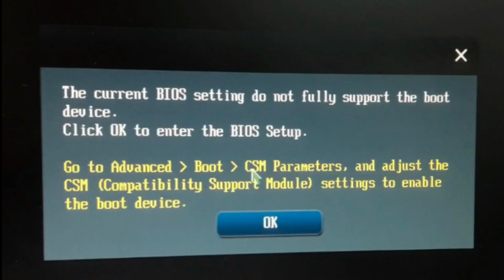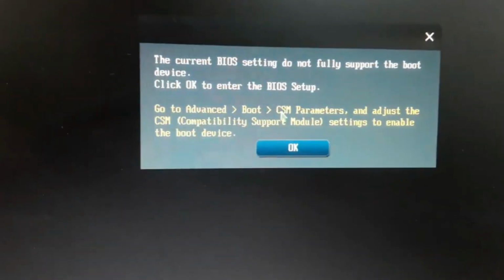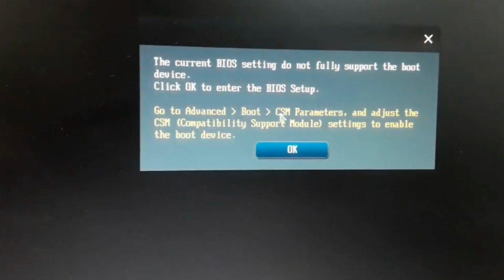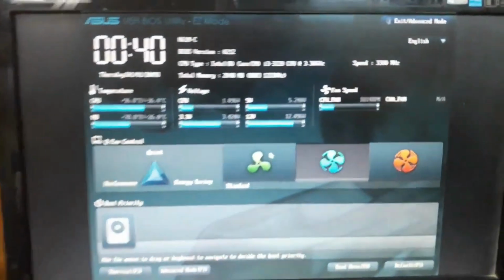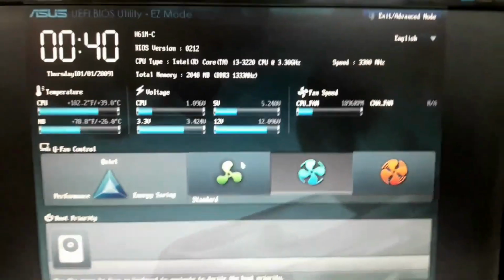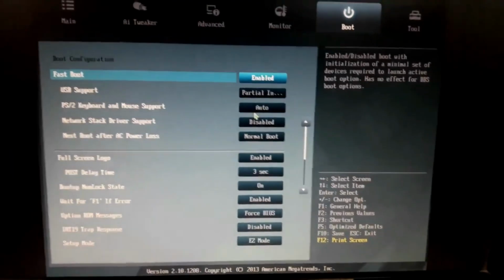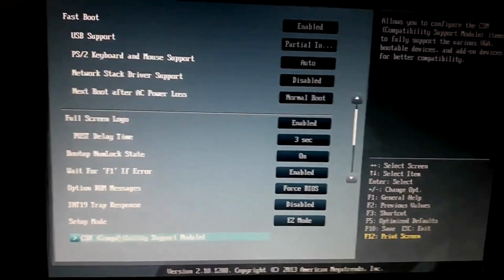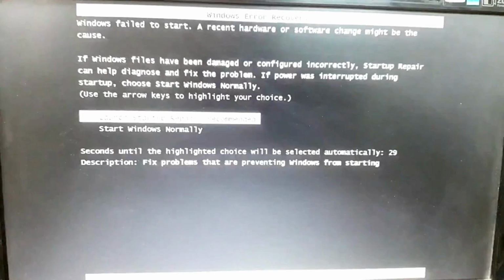The current BIOS setting do not fully support the boot device | Windows 7-8.1/10/11- 100% Solved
The current BIOS setting do not fully support the boot device. Set bios to default. If that doesn't fix it, you might need to update your bios. In that case, get advice from Asus support first.